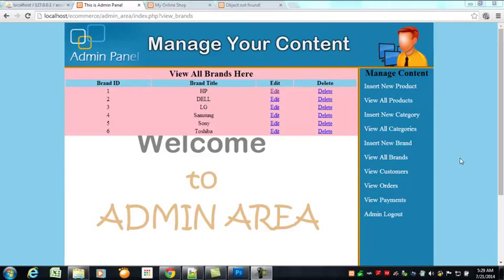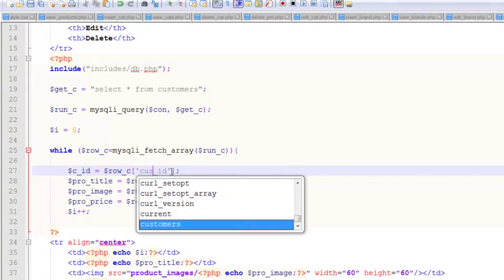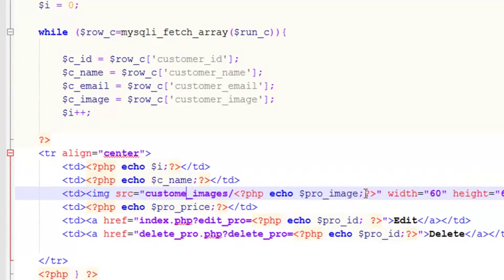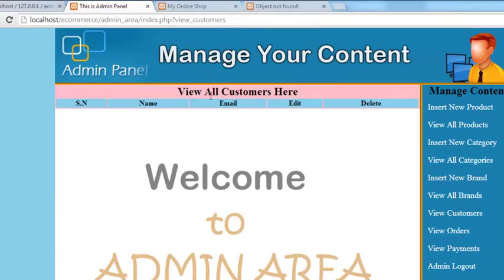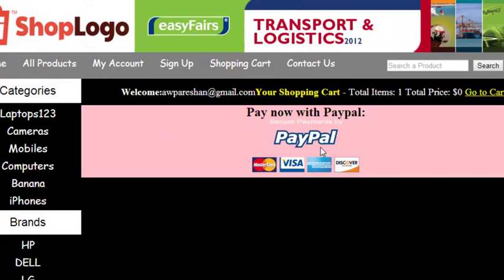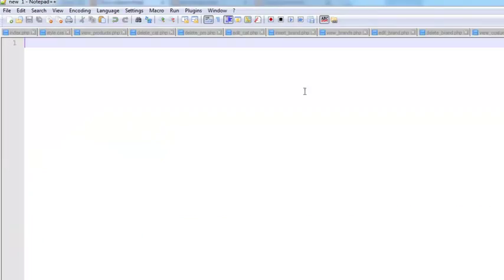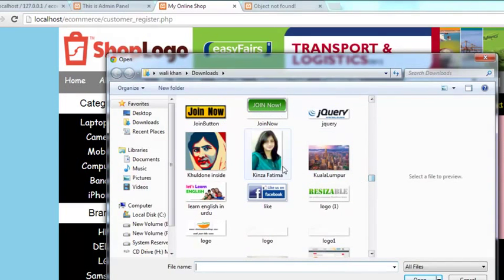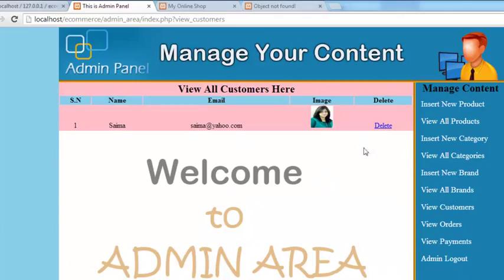[WEBDEVELOPMENT] Chapter 6 - Admin panel View customers